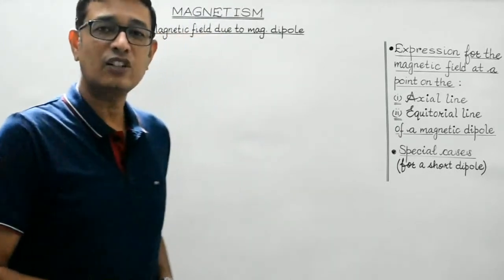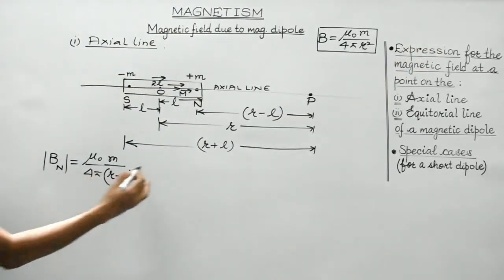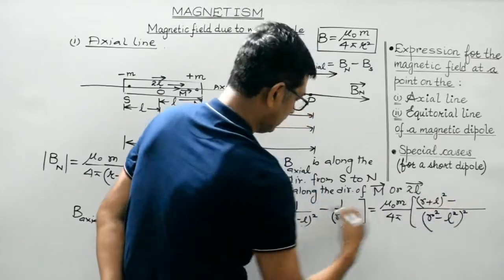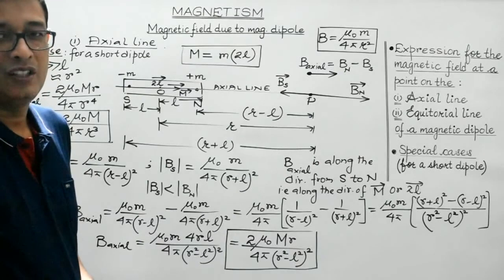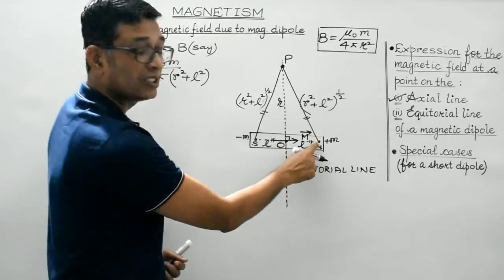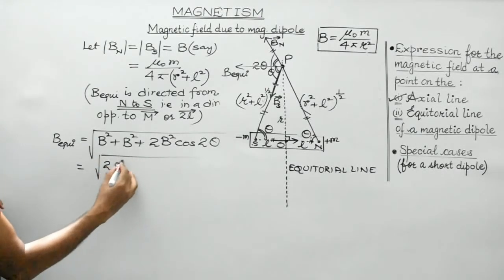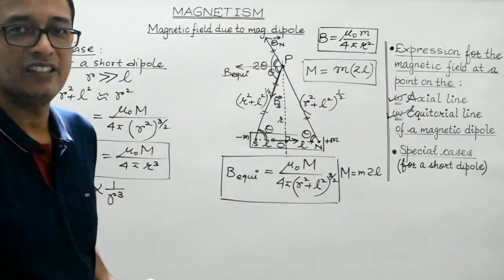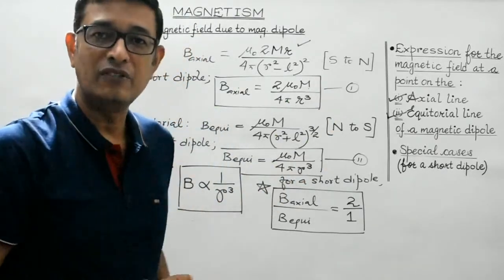Physicsforclass12 (Magnetism M3) -Magnetic field at a point on the axial & equatorial line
Expression for the magnetic field at a point on the axial and equatorial line of a magnetic dipole, magnetic field due to a short dipole